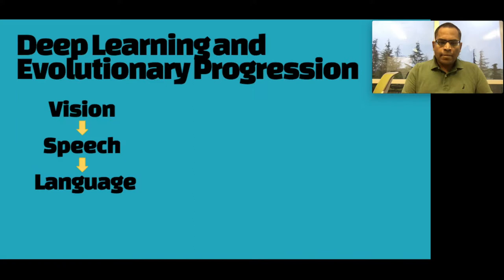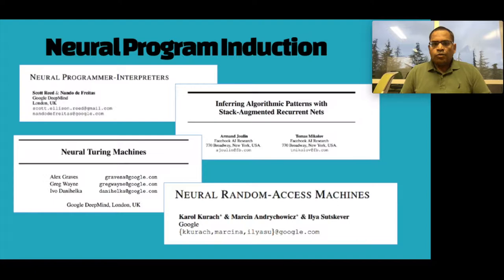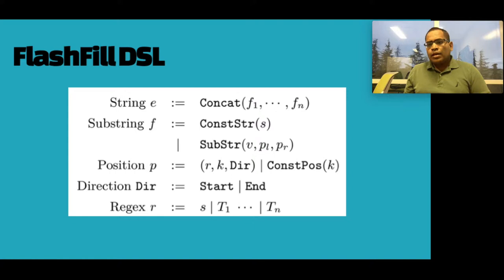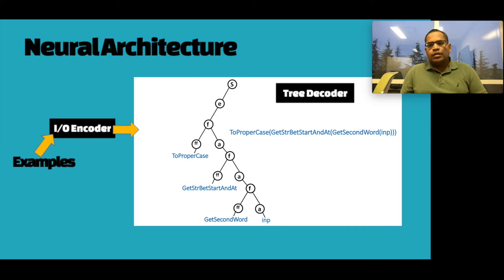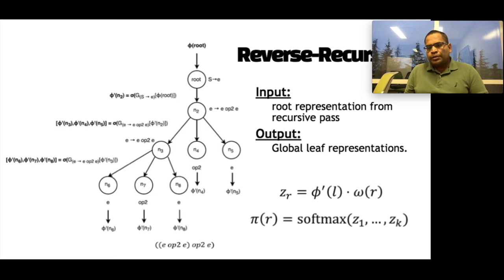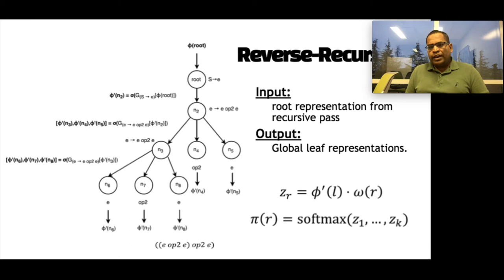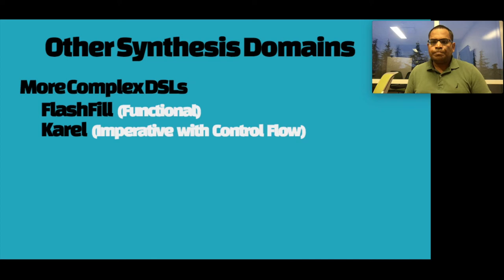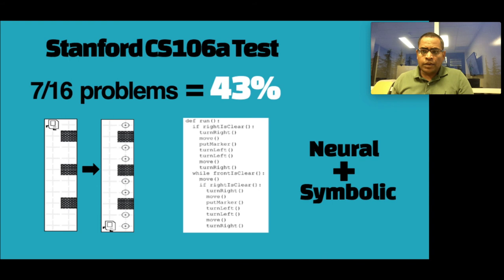Neural Program Synthesis, CS379C Stanford lecture